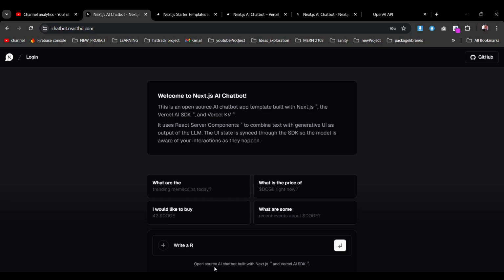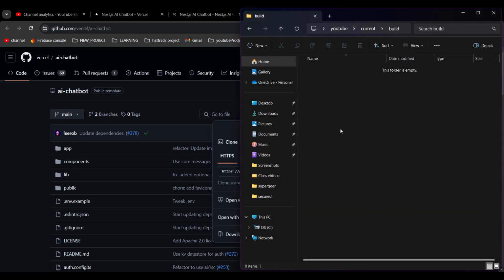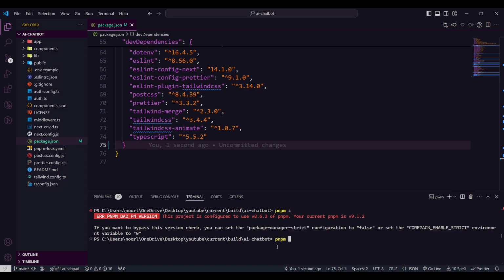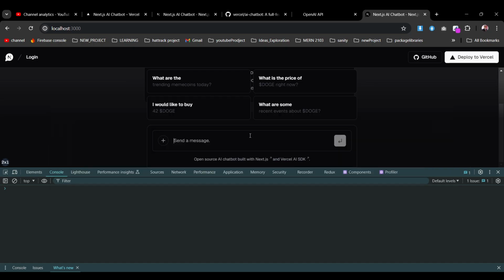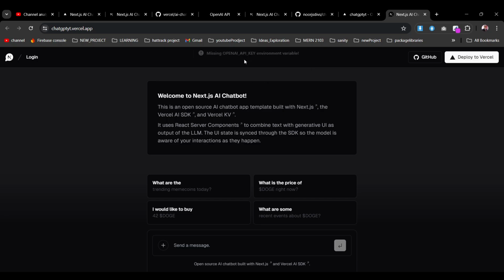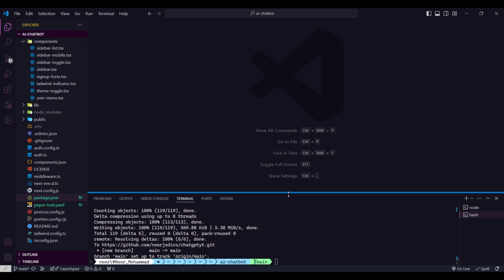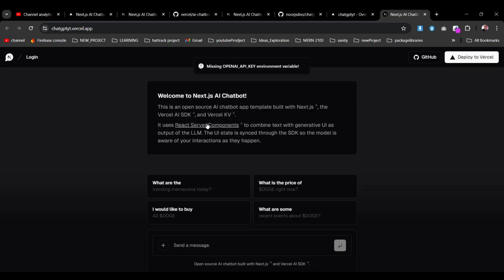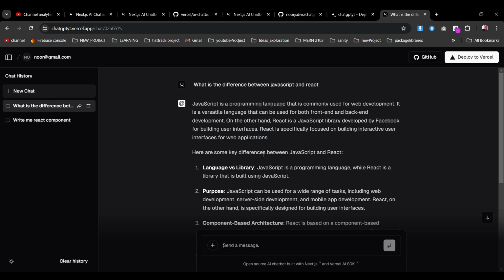ChatGPT Clone Template using Nextjs | FREE TEMPLATE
Hello everyone, In this video you will learn how to get a ChatGPT Clone Template using Nextjs.

Nextjs free template, chatgpt clone using nextjs